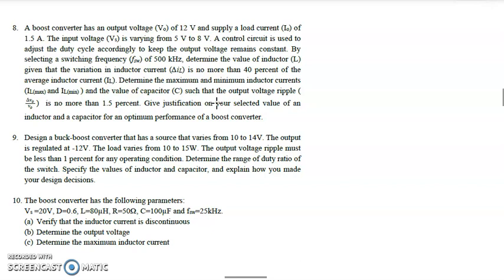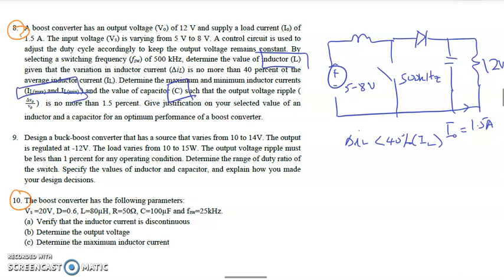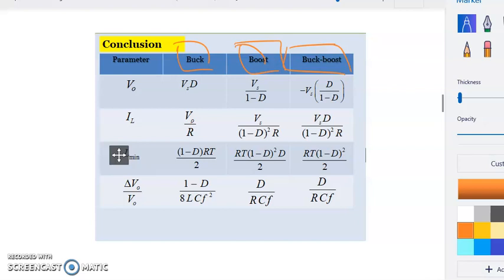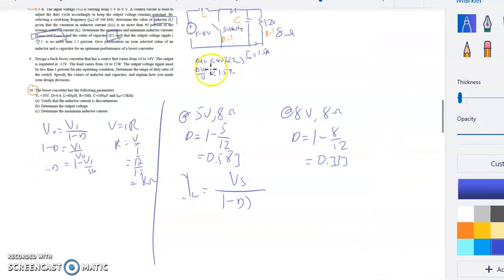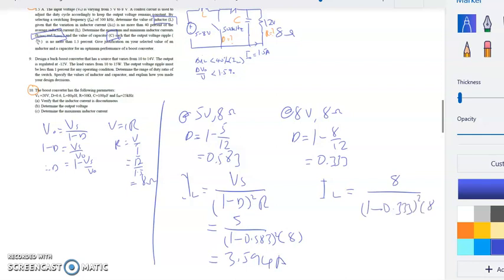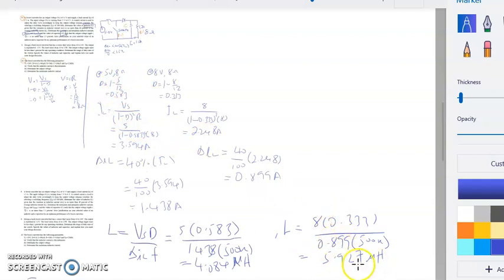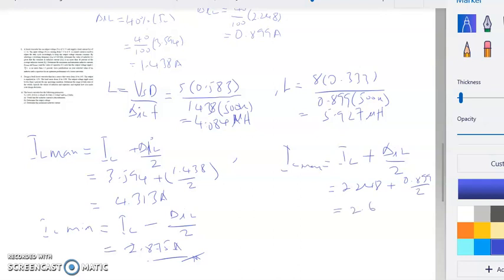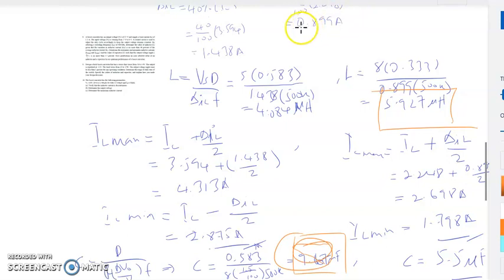Dc dC boost Q8